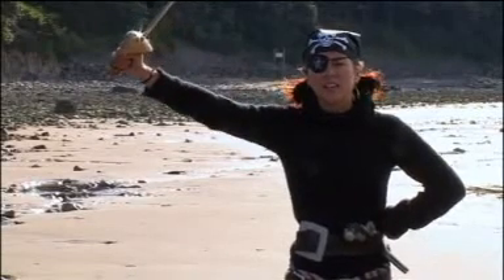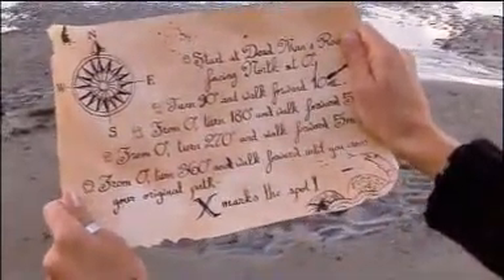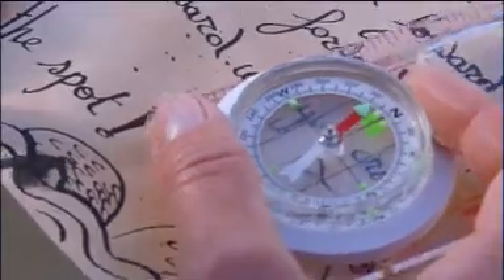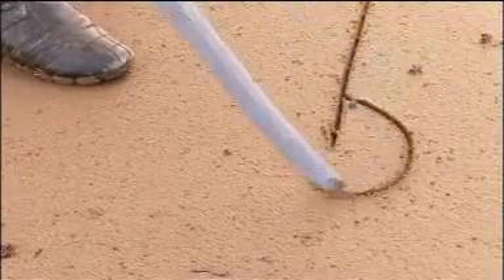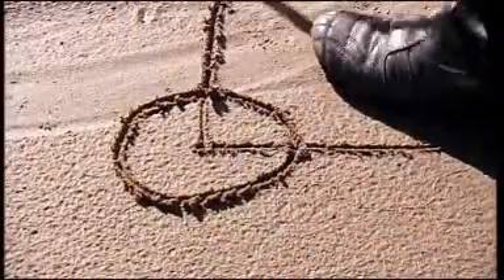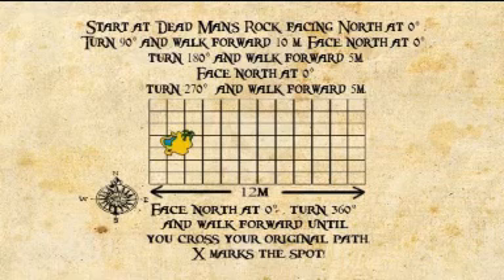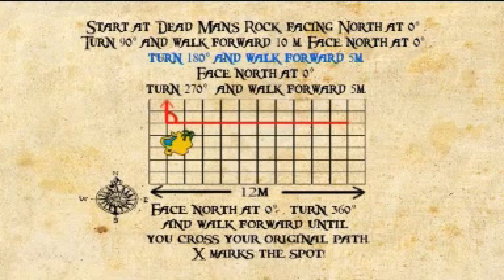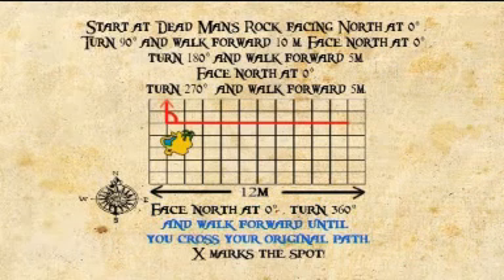Angles: Pirate's Lost Treasure